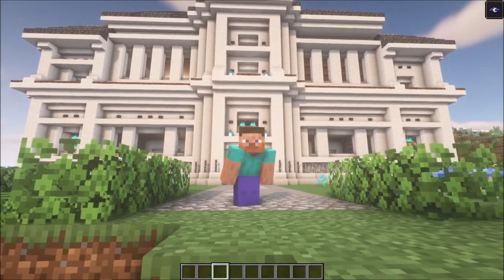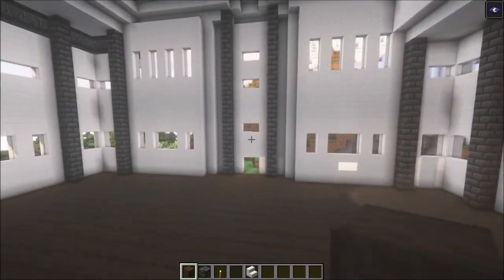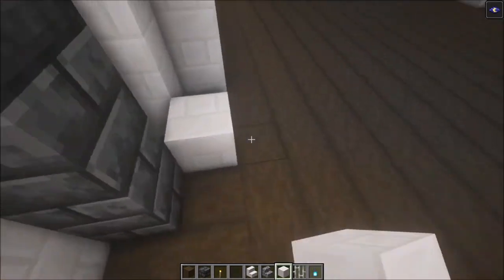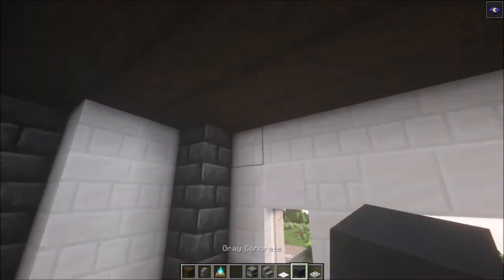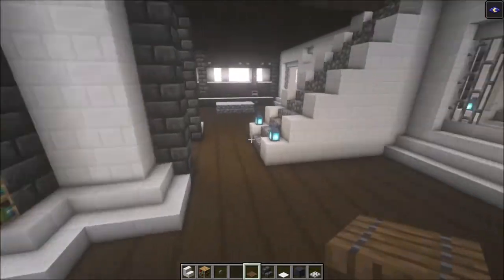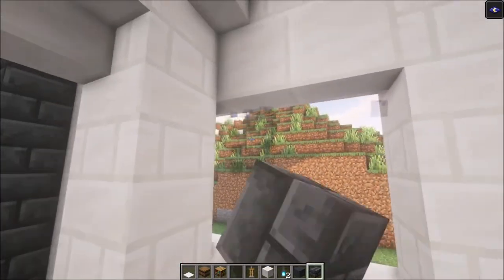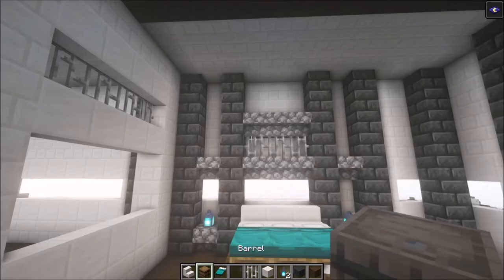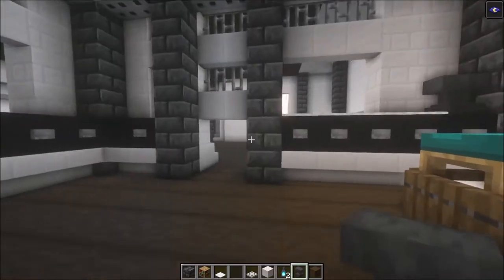HOW TO build a minecraft house | Minecraft modern House | Minecraft luxury mansion | TUTORIAL #2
This is part 2 of the modern house Design that i have made and i would really like to share it with you,in this video i show you how to build this base step by step

REQUIREMENTS

974x Quartz bricks
766x Quartz stiars
567x Deepslate bricks
241x chest
238x stripped dark oak wood
179x bookshelf
147x iron bars
122x gray conrete
89x cobblestone stairs
76x black stained glass pane
65x black concrete
56x stone button
52x white carpet
52x spruce trapdoor
42x barrel
39x iron trapdoor
22x soul lantern
17x en ropds
16x cyan shulker box
16x torch
10x bed
8x leaves
4x armor stand
3x wall
2x soul sand
1x anvil
1x furnace

minecraft house survival,
a minecraft house tutorial,
building a minecraft house,
make a minecraft house,
a good minecraft house,
minecraft house building,
minecraft house big,
minecraft house beginner,
minecraft house build easy,
minecraft big house,
minecraft house creative,
minecraft house decorations,
minecraft house design ideas,
minecraft house download,
minecraft house easy tutorial,
minecraft house easy survival,
minecraft house easy big,
minecraft house easy simple small,
minecraft house easy to build,
minecraft house for beginners,
minecraft house how to build,
minecraft house interior,
minecraft house ideas easy,
minecraft house ideas modern,
minecraft modern house tutorial,
minecraft modern house easy,
minecraft modern house tutorial easy,
minecraft modern house ideas,
minecraft modern house build,
minecraft modern house interior,
minecraft modern house small,
minecraft modern house survival,
minecraft modern house and interior,
building a minecraft modern house,
make a minecraft modern house,
the best minecraft modern house,
a minecraft modern house,
a minecraft modern mansion,
minecraft modern house building,
minecraft modern house decoration,
minecraft modern house download,
minecraft modern house download link,
minecraft modern house design ideas,
minecraft modern house easy tutorial,
minecraft modern house easy make,
minecraft modern house easy survival,
minecraft modern house easy build,
minecraft modern house easy with furniture,
minecraft modern house easy step by step,
minecraft modern house for survival,
minecraft modern house for beginners,
minecraft modern house how to make,
minecraft modern house how to build,
minecraft modern house house,
minecraft modern house idea,
minecraft modern house ideas easy,
minecraft modern house in easy,
in minecraft modern house,
minecraft large house tutorial,
minecraft large house ideas,
minecraft large house schematics,
minecraft large house tutorial survival,
minecraft large house build,
minecraft large house tutorial modern,
minecraft large house survival,
minecraft large house modern,
minecraft large house build tutorial,
minecraft large house design,
minecraft large house tutorial easy,
minecraft large house interior,
minecraft large modern house tutorial,
minecraft large modern house download,
minecraft large modern house build,
minecraft large modern house design,
minecraft large modern house download link,
minecraft large modern house easy,
minecraft large modern house tutorial easy,
minecraft large modern house interior,
minecraft large modern house interior tutorial,
minecraft large modern house with interior,
minecraft large modern house tutorial with interior,
minecraft large modern house ittvgaming,
minecraft houses,
Minecraft houses,
Minecraft build house big,
Minecraft build house survival simple,